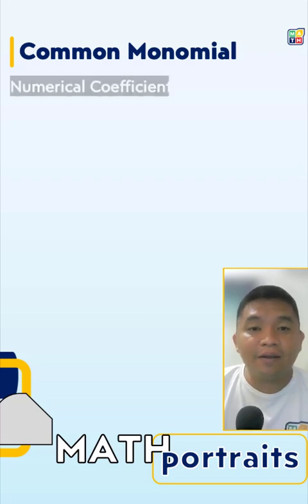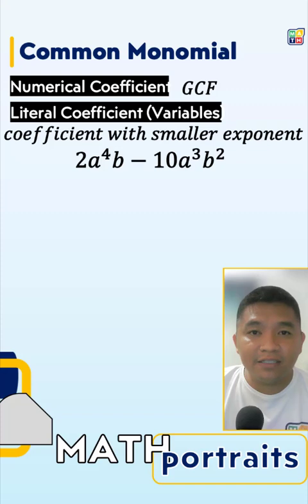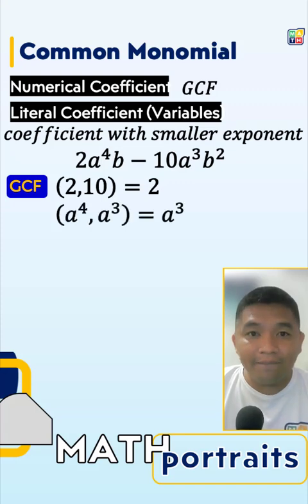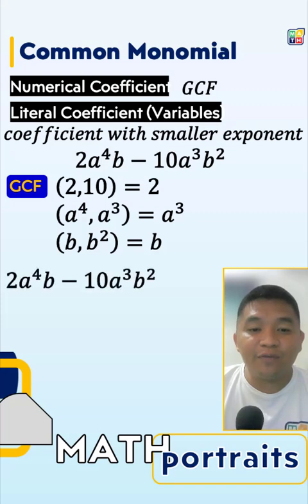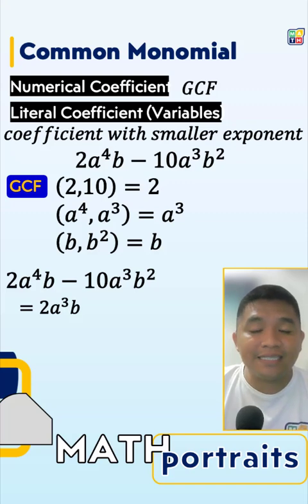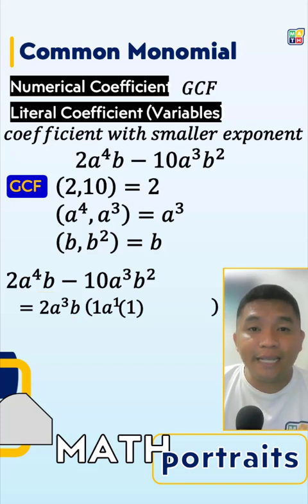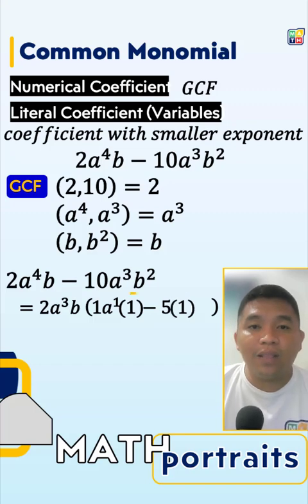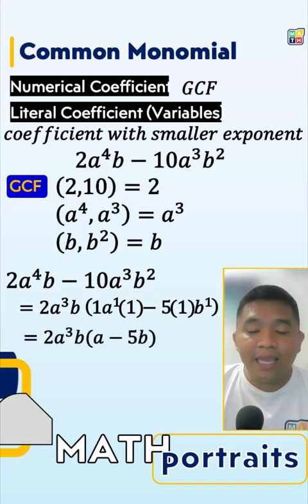Common Monomial Factoring [MATH Portraits]